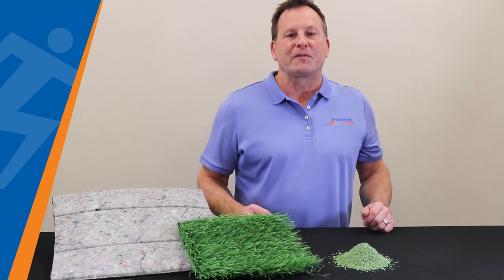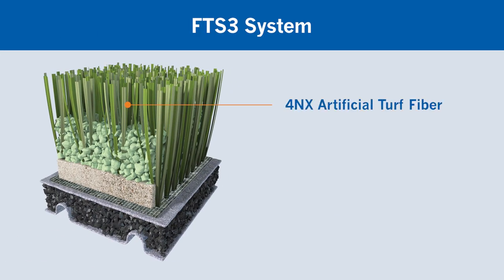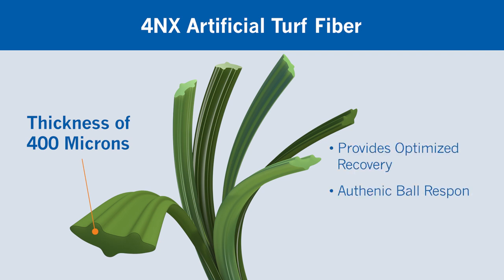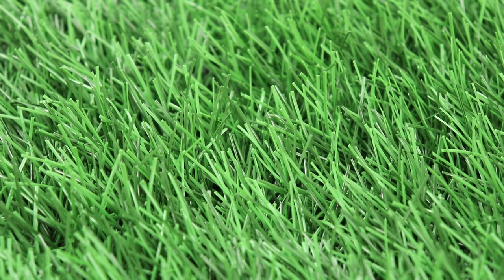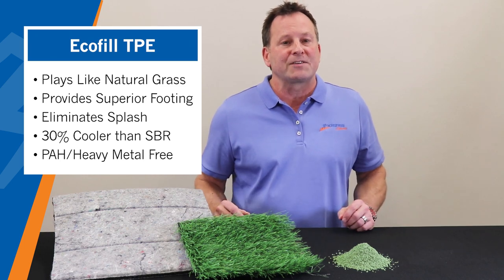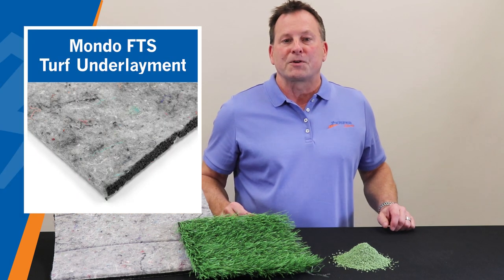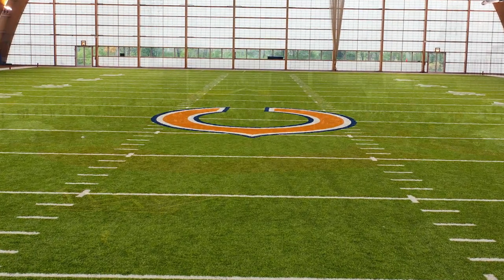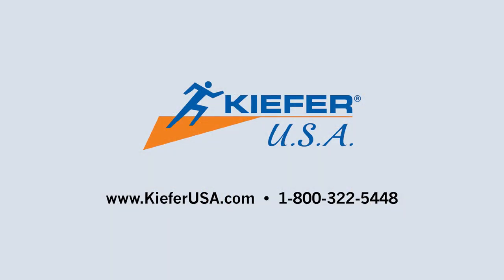Mondo FTS3 Artificial Turf System - Kiefer USA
At Kiefer, it has been our passion and goal to provide an innovative artificial turf that reproduces all the traits of a well-maintained natural grass athletic field. With Mondo’s research centers, collaborating closely with experts, coaches and athletes, we are able to offer the safest and most advanced solution on the market today.

The Mondo 4NX Artificial Turf Fiber provides optimized recovery, authentic ball response, dimensional memory, and resistance to matting. For infill, the premium Ecofill TPE is designed to be a more natural, grass-like surface. A big advantage of Ecofill is that is cooler than traditional black rubber granules, which increases the athlete’s performance by reducing fatigue and discomfort. Underneath it all is the Mondoturf Fine Tuned System for optimum shock absorption and energy return.